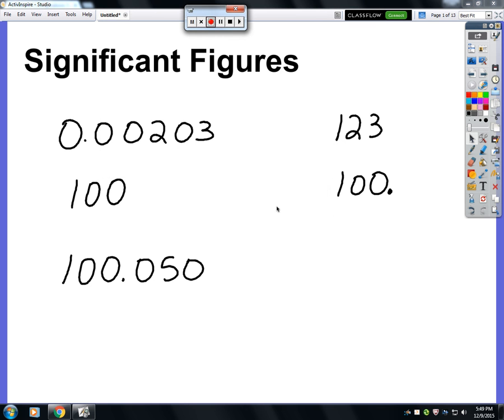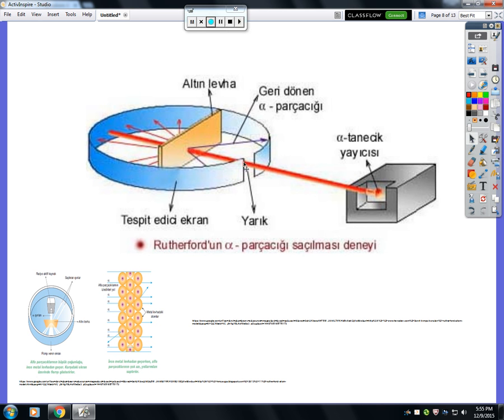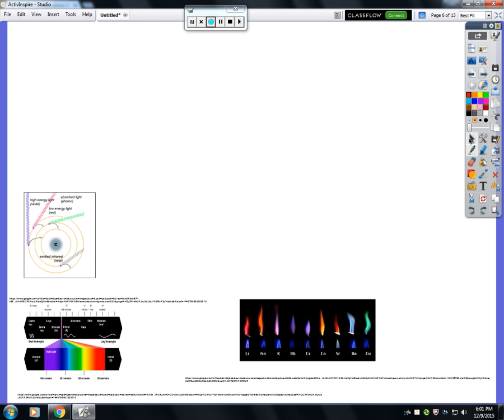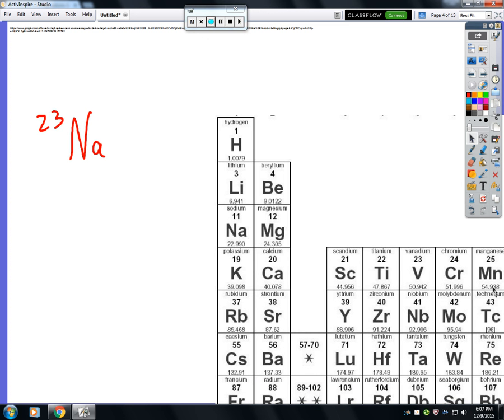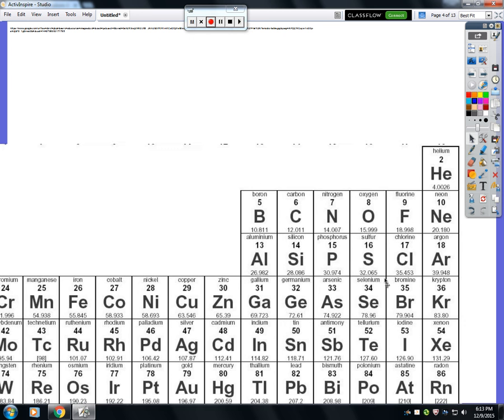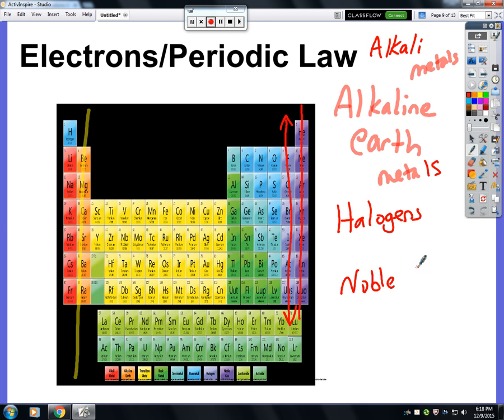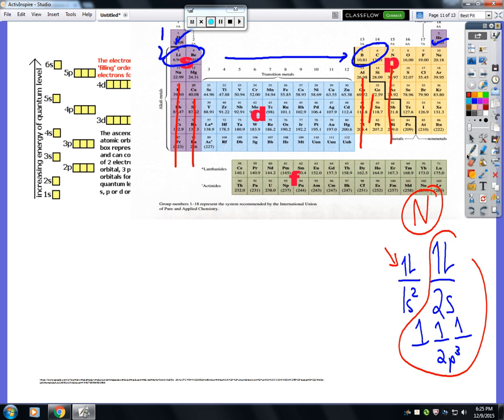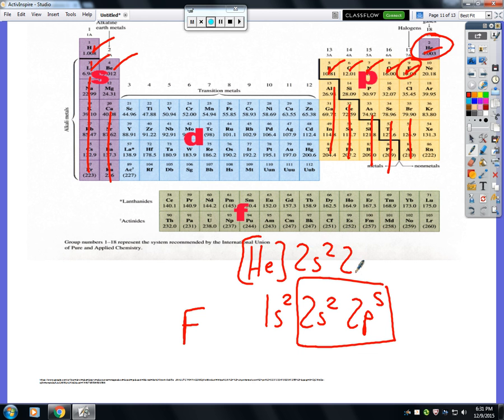FALLREVIEW 1A FRONT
Page 1A for the fall final review...matter (significant figures),  atoms, and periodic law/electron configuration.